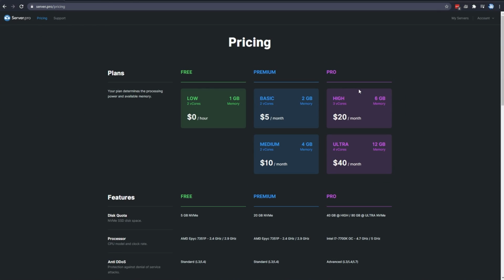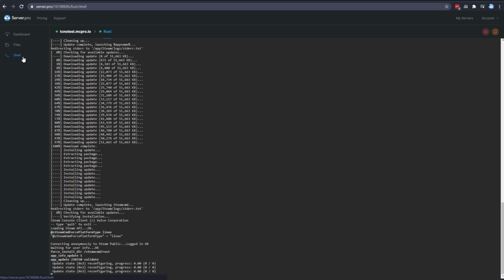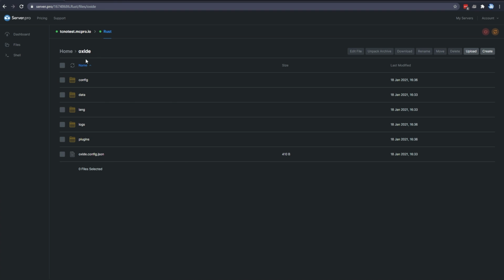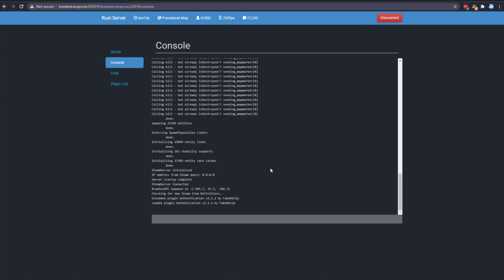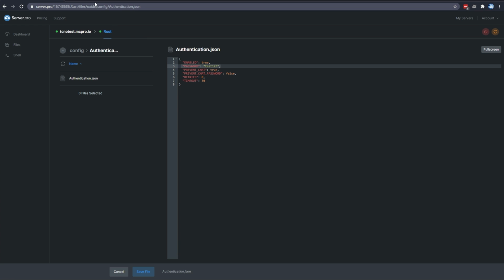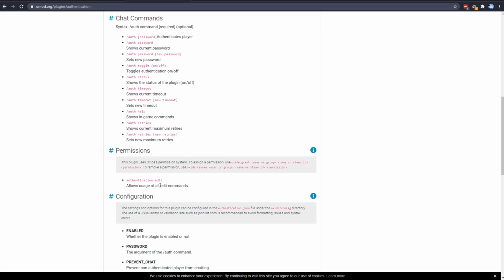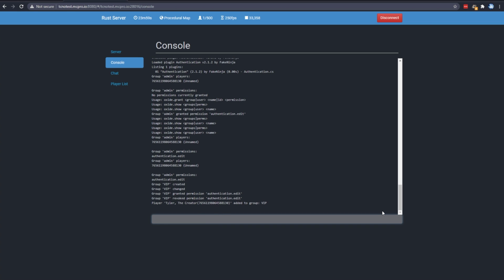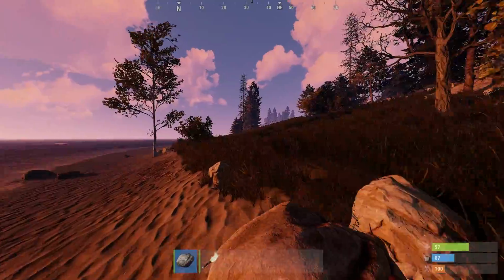How to Create & Setup a Modded Rust Server on a VPS - Server.pro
In this video, we show you how to set up and use uMod on your own Rust server. This is a complete crash course.